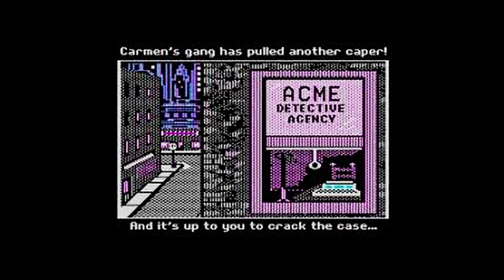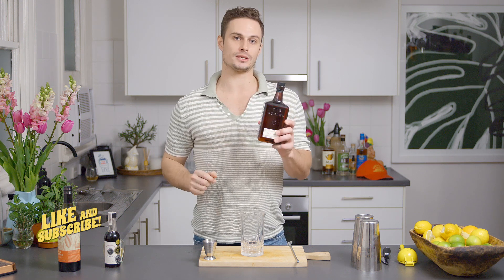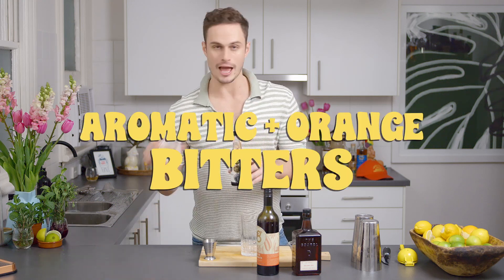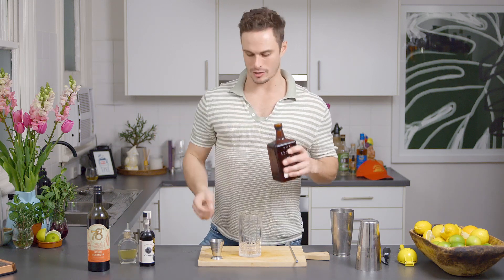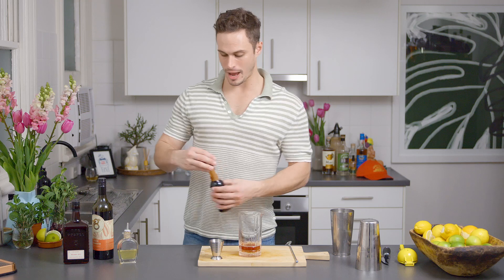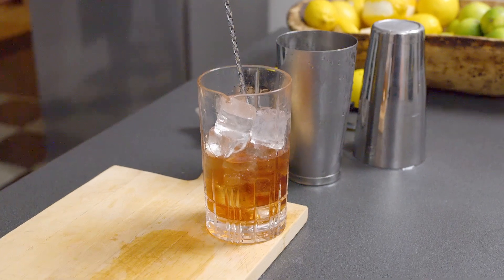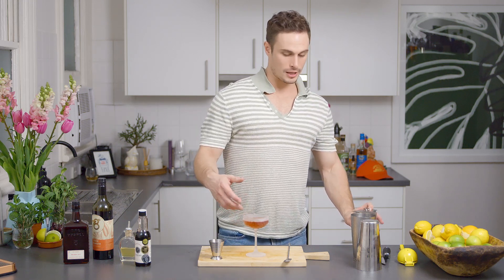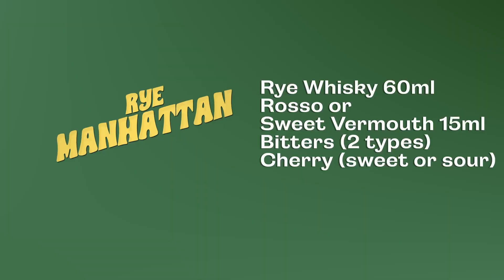BRANDY makes a RYE MANHATTAN. Start spreading the views!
RYE MANHATTAN

RECIPE & METHOD
GOSPEL SOLERA RYE WHISKY 60ml
78 DEGRESS Sweet / Rosso Vermouth 15ml
Aromatic and Orange Bitters
Cherry. Sour or Sweet

Ice, Stir, Strain!
Serve in a LARGE Coupe,
Drink!

THE EQUIPMENT
Mixing Glass
Measuring Jigger
Bar Spoon
Hawthorn Strainer

BRANDY owns DULCIE'S KINGS CROSS which uses 100% Australian Spirits

0:00 - Where in the world?
0:35- The Ingredients
1:42 - Let's do this!
2:26- Stir
3:04 - Pop my Cherry!